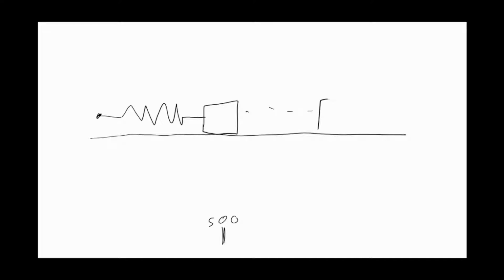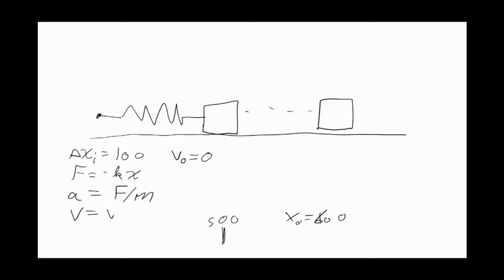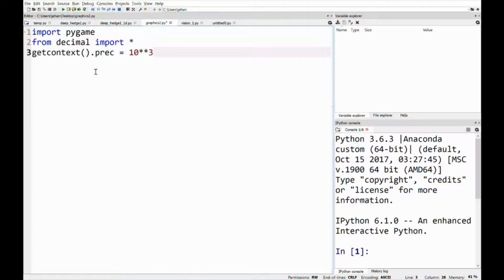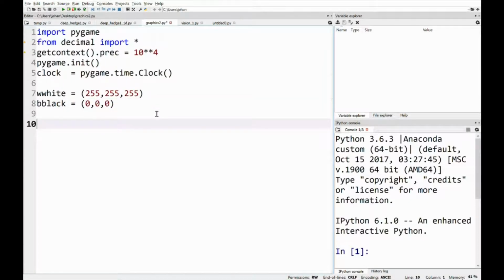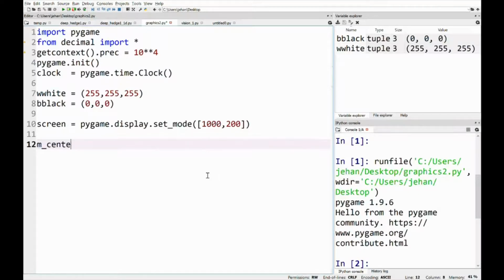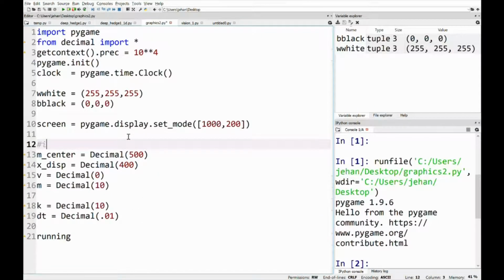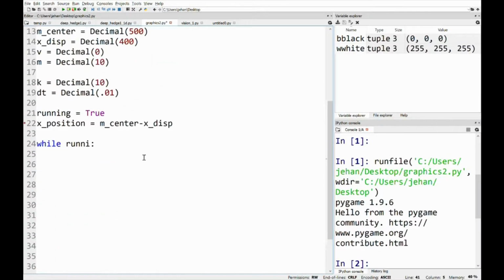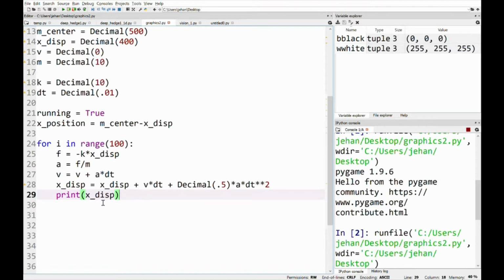Python for Engineering, mass on spring visualization with pygame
Python for Engineering. Mass on spring visualized with pygame.